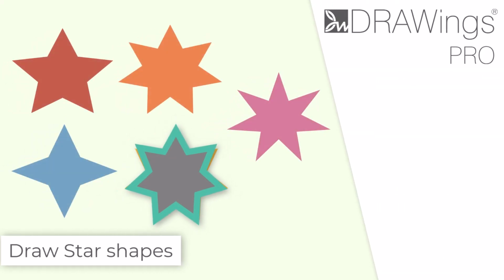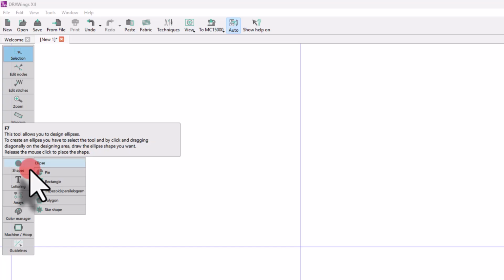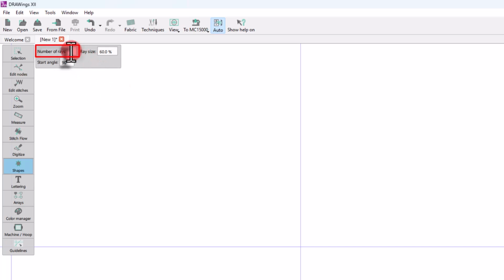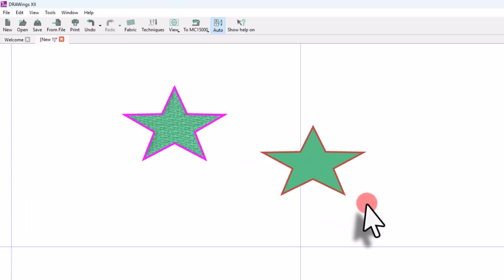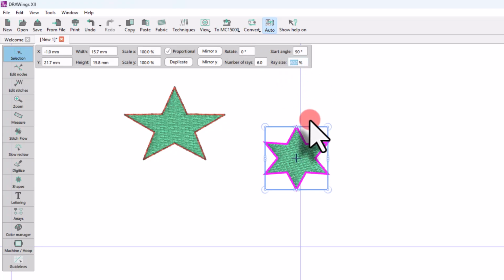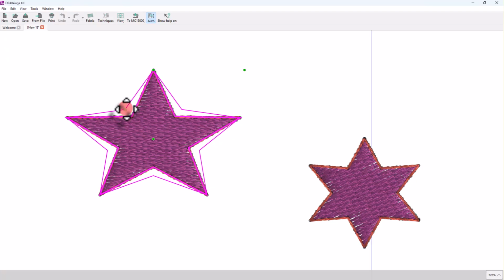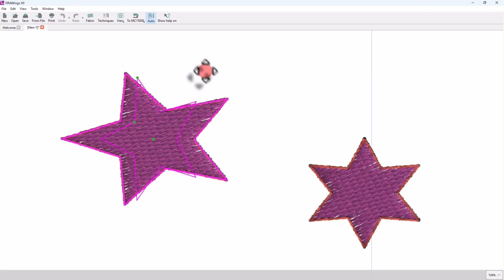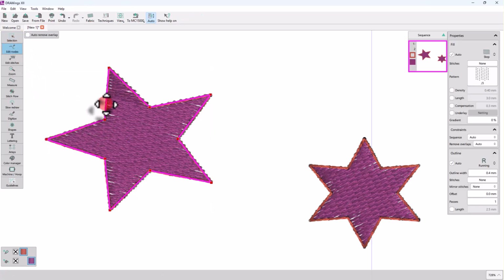How to Insert and Customize Star Shapes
Video Description In this video, we demonstrate the process of inserting and configuring star shapes within the software's design interface. We begin by locating the Star tool within the Shapes section and explain how to pre-define specific properties, such as the number of rays, the ray size percentage, and the start angle, before drawing the object on the workspace.

The tutorial further explores how to modify existing stars using the Tool Options bar and the Node Editor. We cover the function of special nodes that allow for rapid adjustments to the star's proportions and orientation, as well as how to convert the parametric shape into curves for manual node editing and advanced customization.

Video Chapters
00:00 - Introduction
00:21 - Selecting the Star Tool
00:29 - Adjusting Shape Options
01:20 - Editing with Special Nodes
02:06 - Converting to Curves